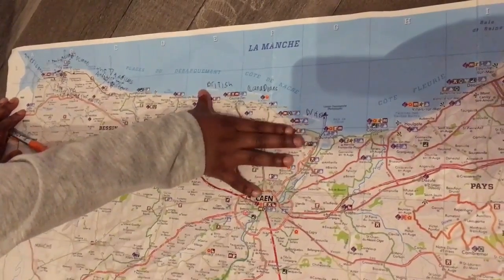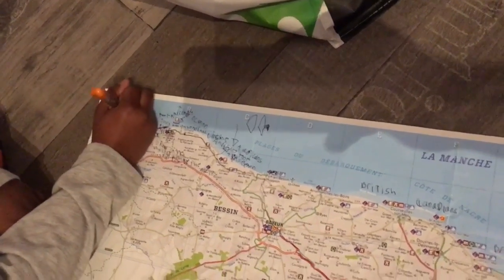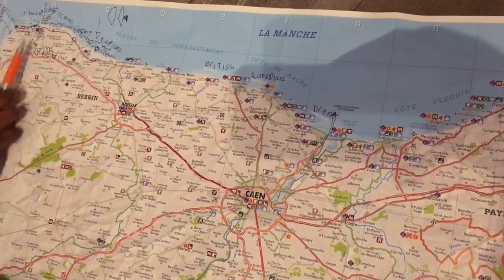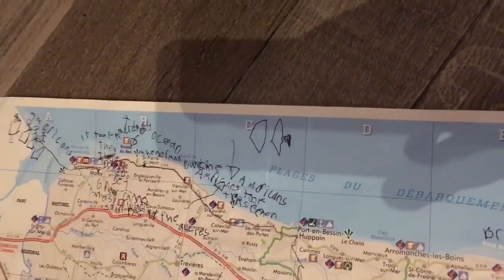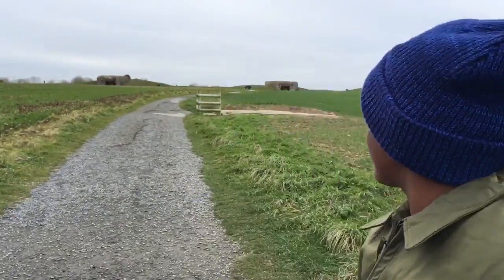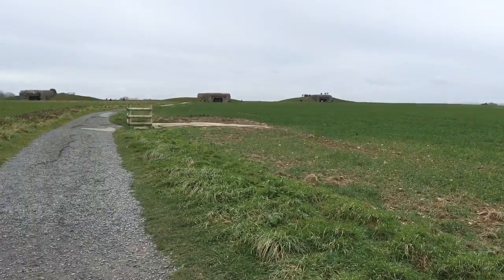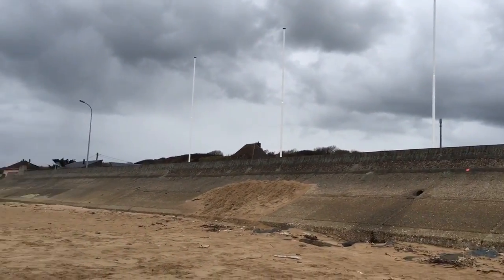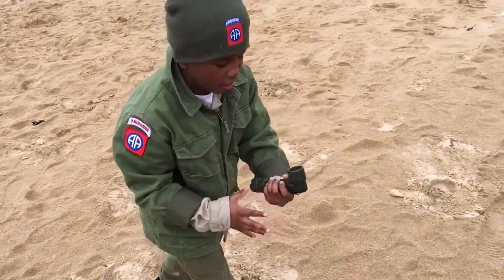Normandy D-Day Adventure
Joseph talks about the 2 days we spent touring World War 2 sites and museums in Normandy, France.